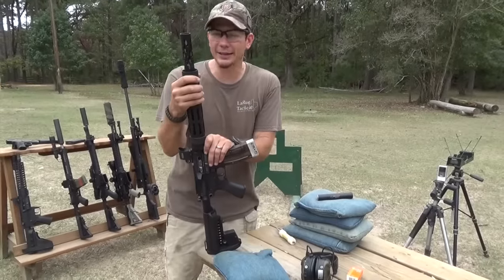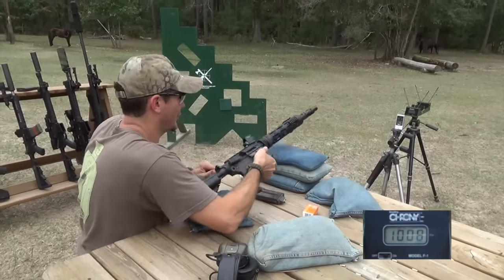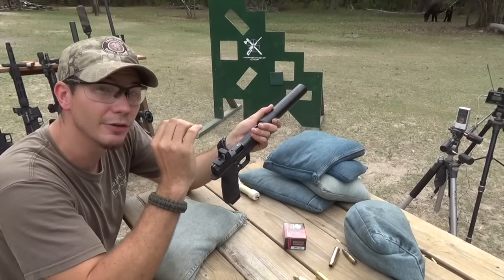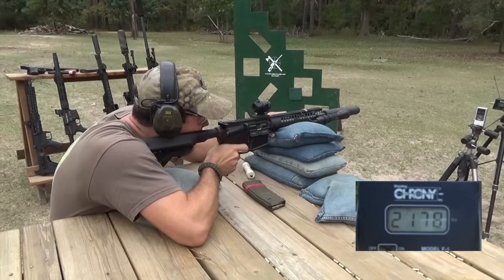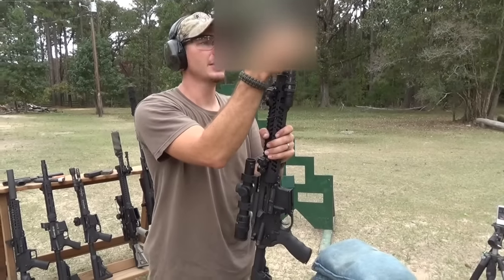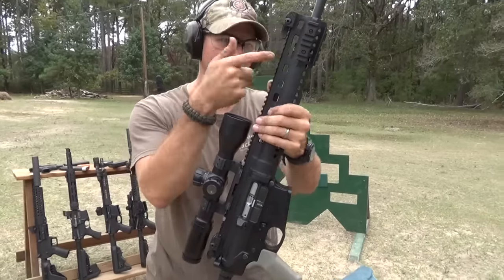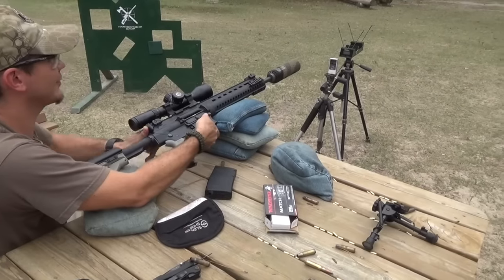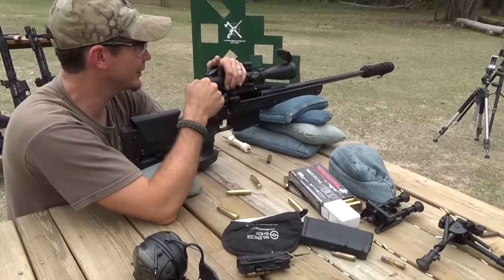“Silencers Make Your Gun Less Powerful” Myth Busted!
Do you get higher or lower velocity when shooting with a suppressor?